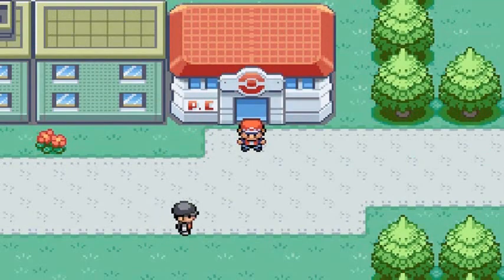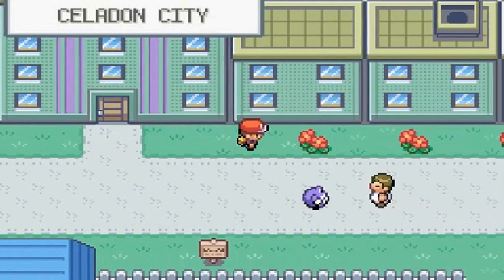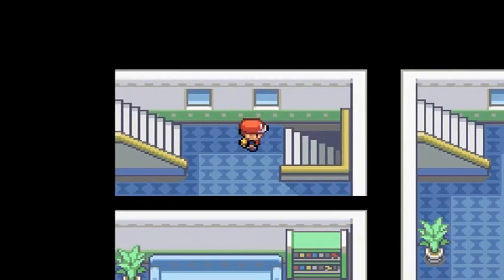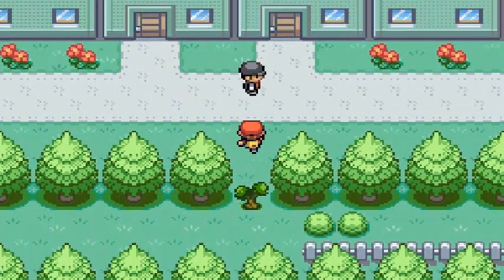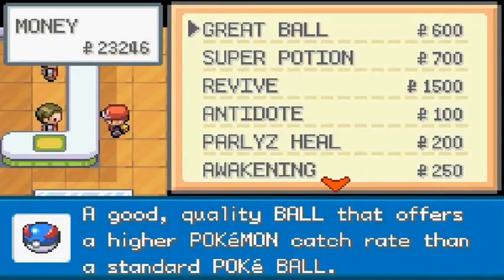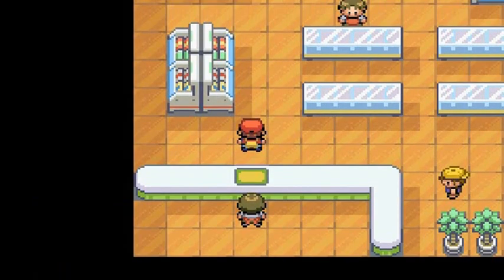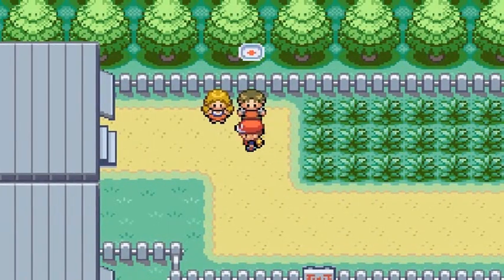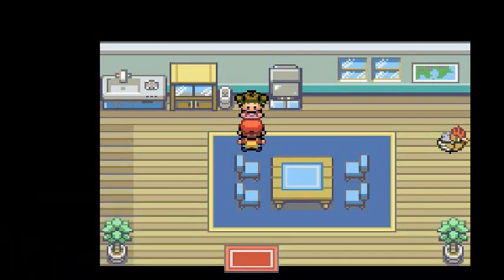Pokemon Leaf Green Walkthrough Part 14: Celadon City!